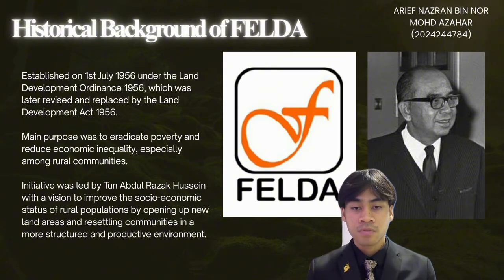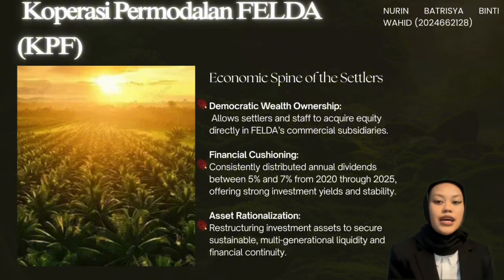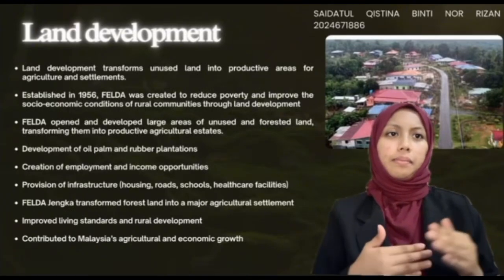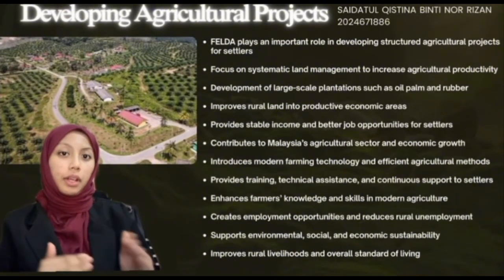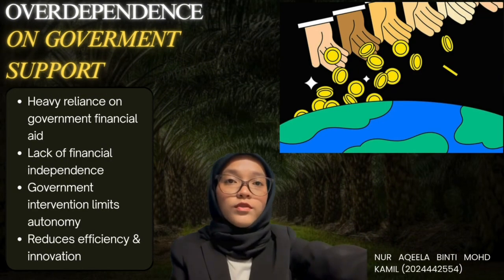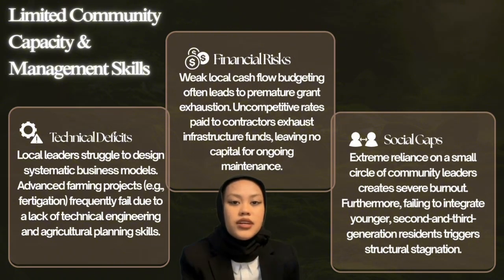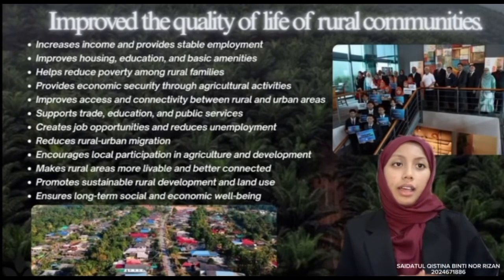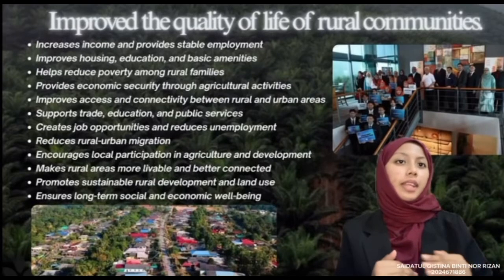PAD 390: FELDA’S EFFORTS IN MALAYSIA RURAL ECONOMIC DEVELOPMENT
GROUP 2 (QUESTION 2)

1. Muhammad Iman Qayyum bin Fazillah
2. Nur Aqeela binti Mohd Kamil
3. Nurin Batrisya binti Wahid
4. Saidatul Qistina binti Nor Rizan
5. Arief Nazran bin Nor Mohd Azahar

Timestamp
00:00 Beginning
00:23 Introduction
03:46 Efforts
09:19 Challenges
13:32 Achievements
22:23 Conclusion